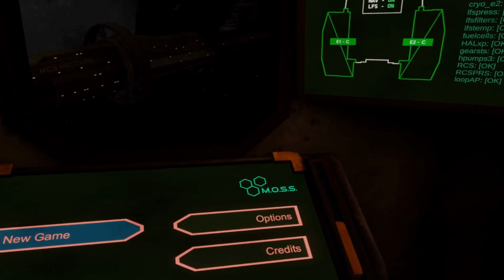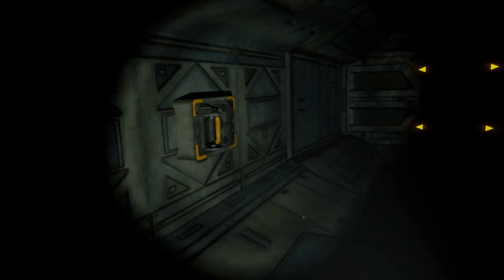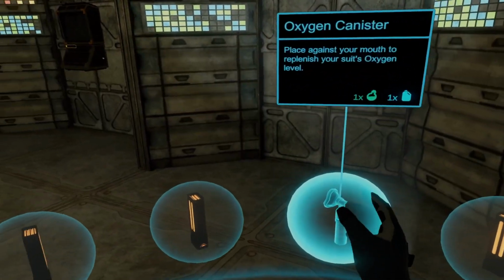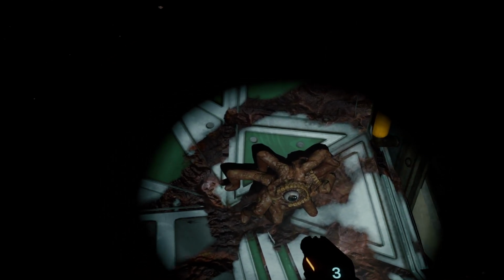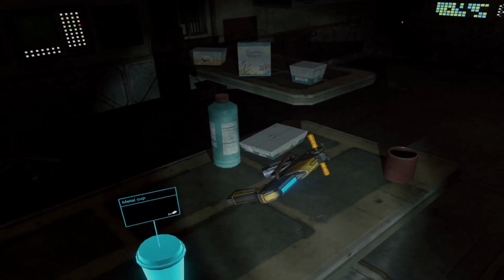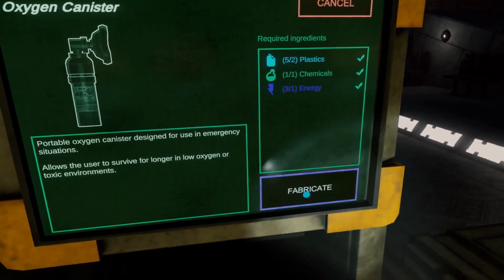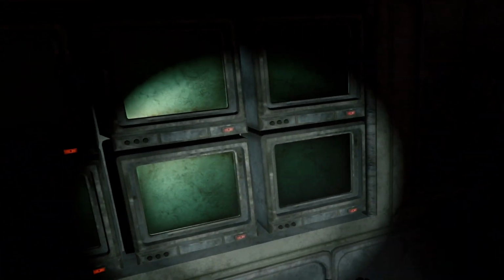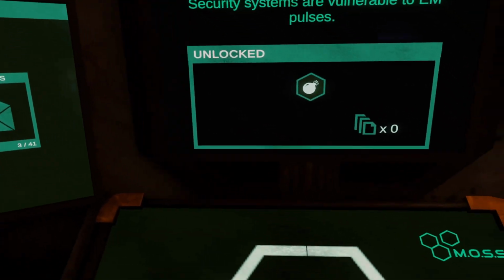Cosmodread (Viveport Infinity) Oculus Quest 2 Wireless PCVR Gameplay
Cosmodread launched onto Steam VR, Oculus Rift, Oculus Quest and Viveport Infinity this past week. How does the Infinity version stack up to the rest? Let's find out!

In fact, you should click all of the things.
It's easy to do and it helps us to grow.
Thanks. Seriously.